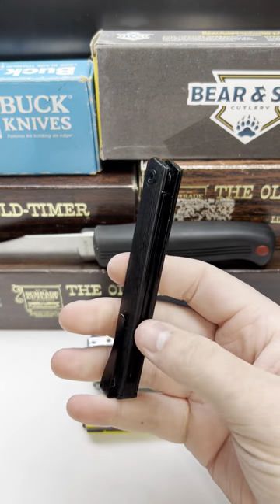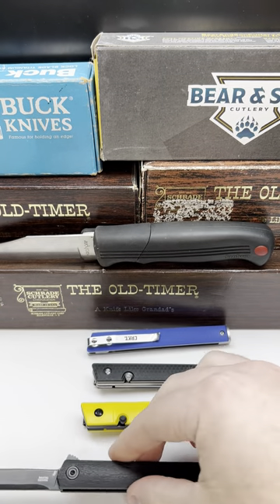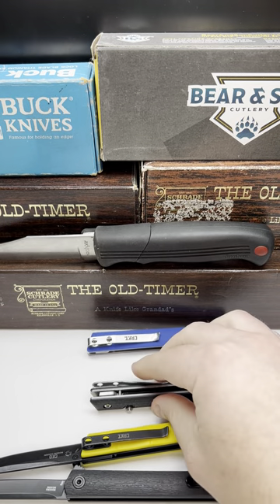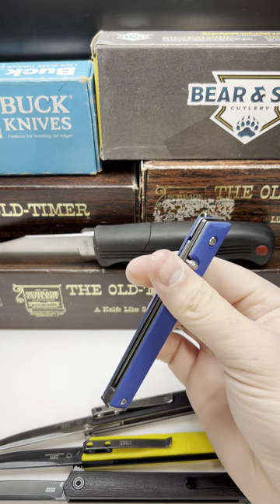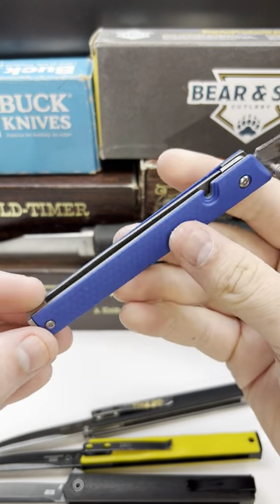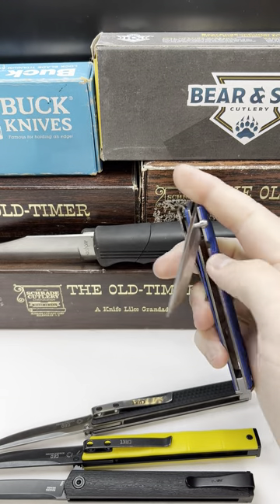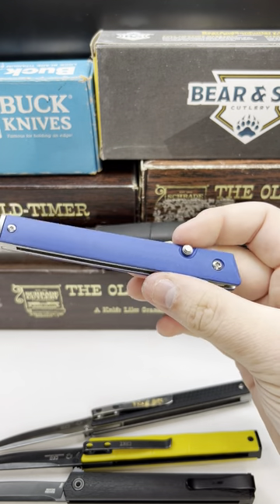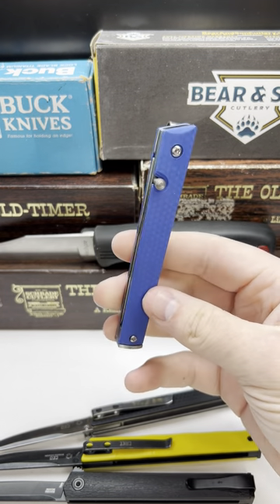Crkt CEO which is you’re pick?